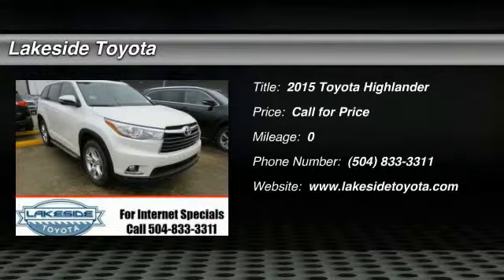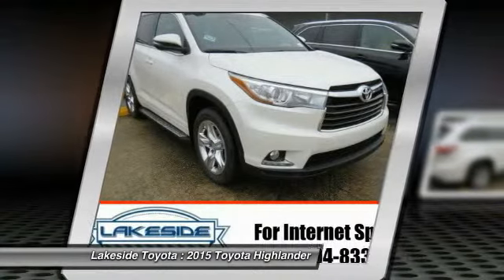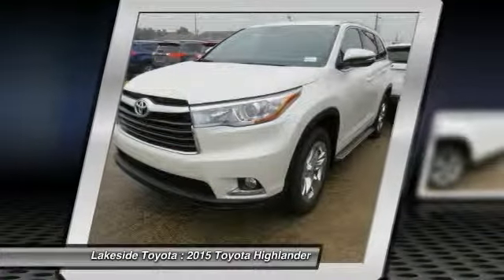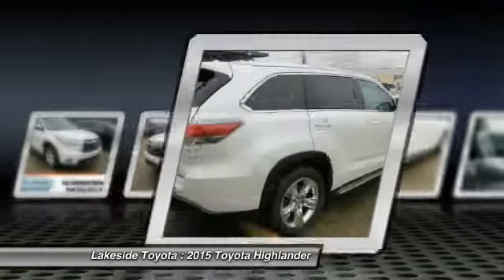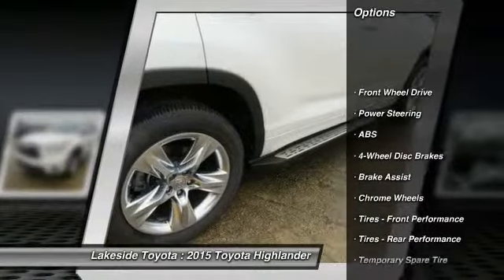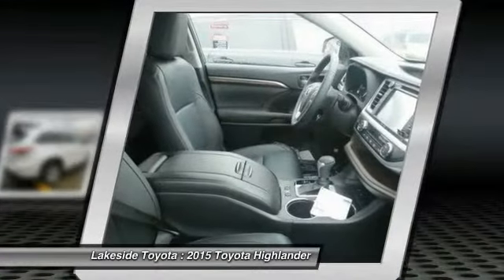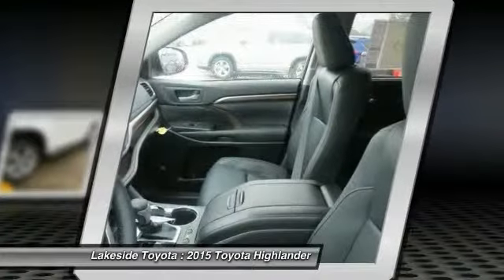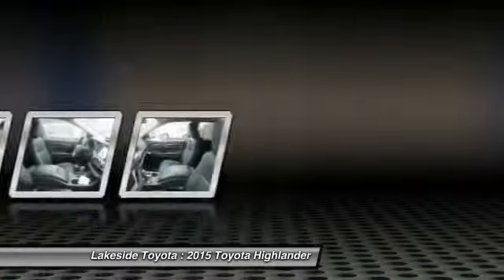2015 Toyota Highlander Metairie LA FL2347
2015 Toyota Highlander Limited

Lakeside Toyota
3701 North Causeway

Looking for the right car? Today could be your lucky day. With 0 miles, this Blizzard Pearl, 2015 Toyota Highlander equipped with Automatic transmission could be yours. Request more information and set up a test drive right away.